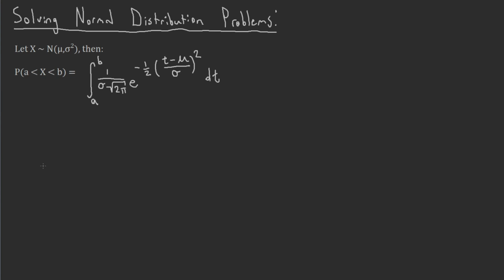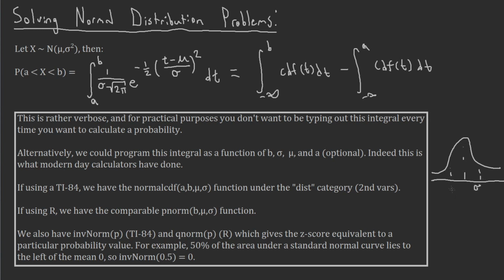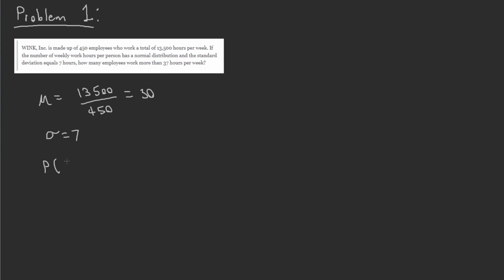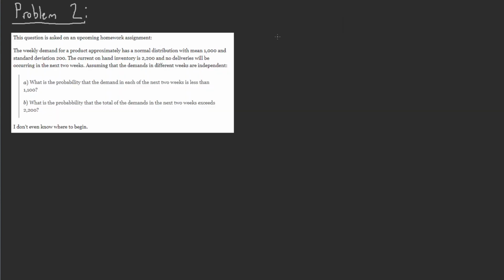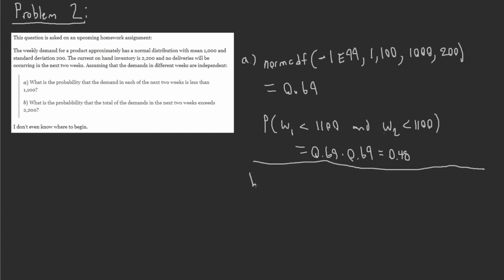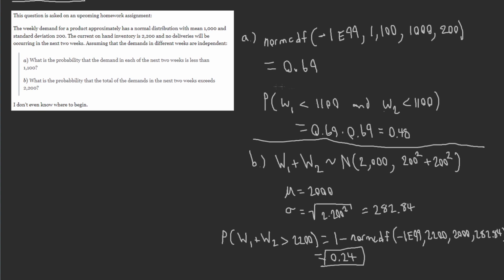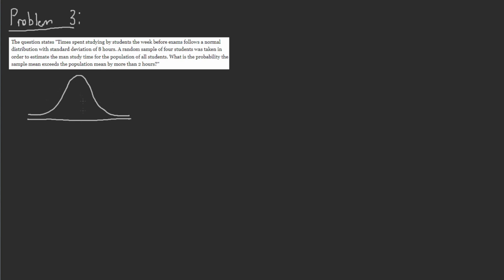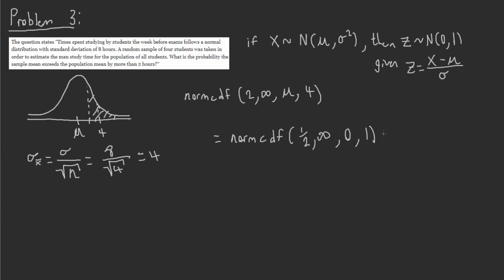Computing Probabilities Involving Normal Distributions | Statistics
This video gives a couple examples on how to conventionally solve for probabilities from various normal distributions.

00:00 Introduction
05:35 Problem 1
10:49 Problem 2
20:01 Problem 3